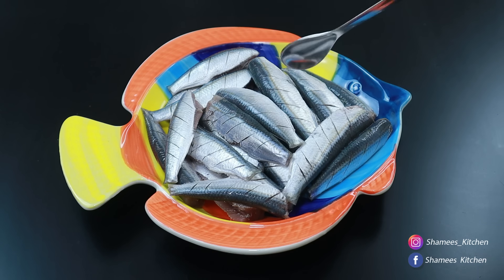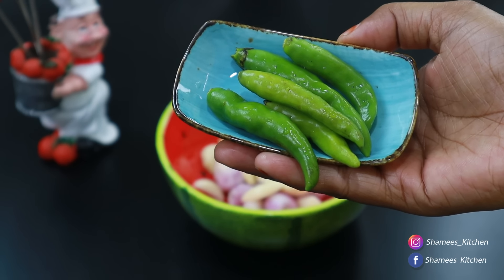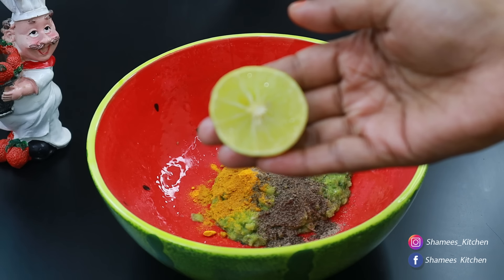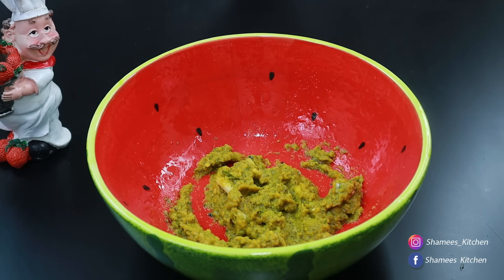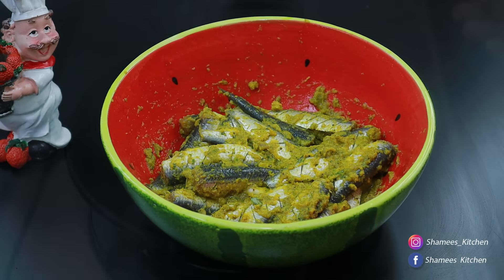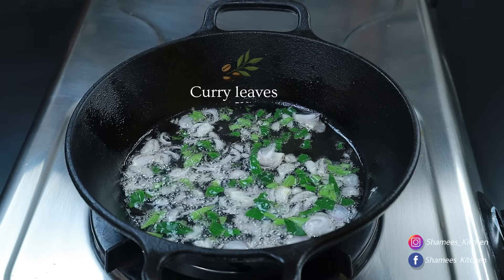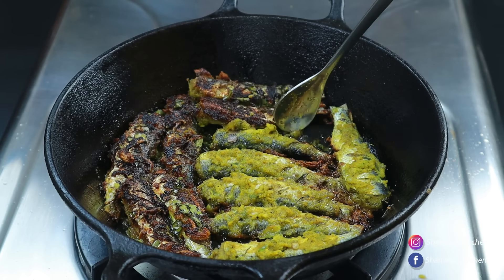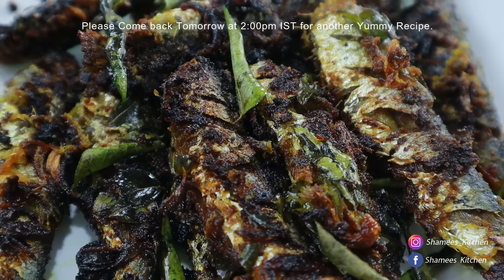😋ഒരിക്കലെങ്കിലും മീൻ ഇതുപോലെ ഒന്ന് പൊരിച്ചു നോക്കൂ, സൂപ്പറാണ് Green Fish Fry| Mathi Fry| Fish Recipe